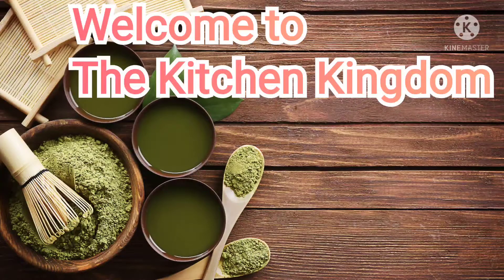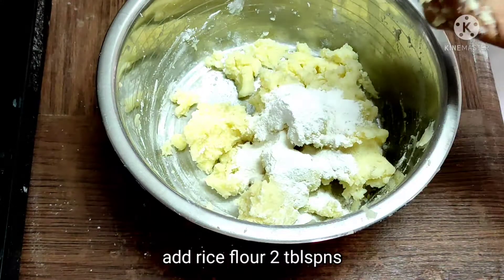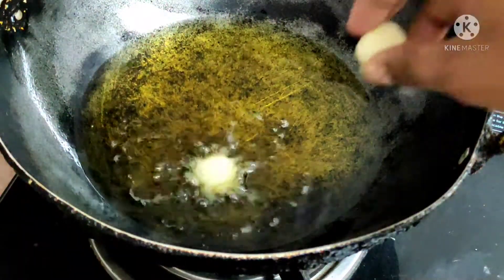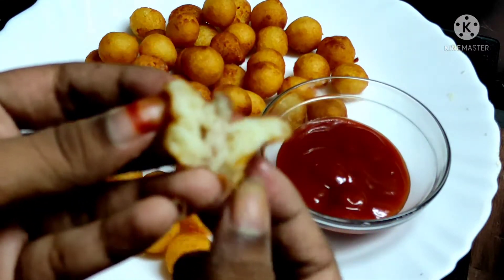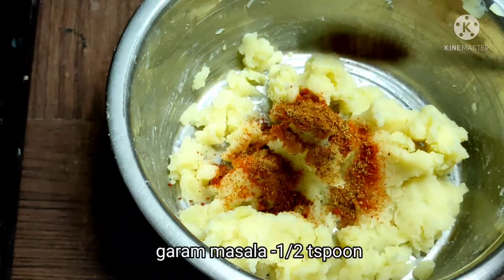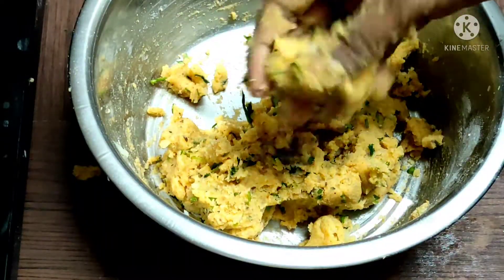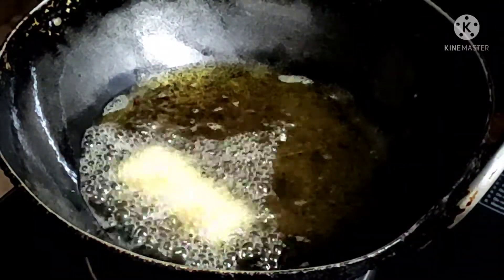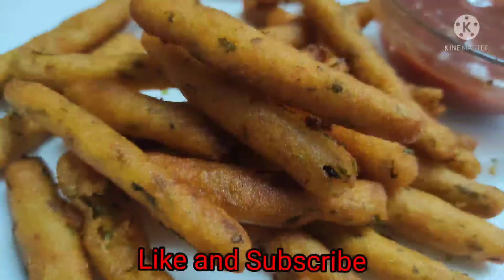2 potato recipes llబంగాళాదుంపతో 2 రకాల స్నాక్ items ll#potatoballs#potato fingersll10 min recipell